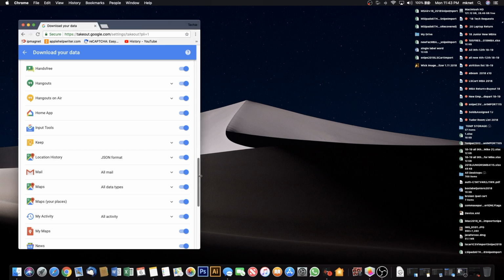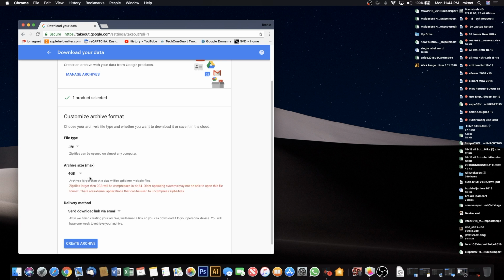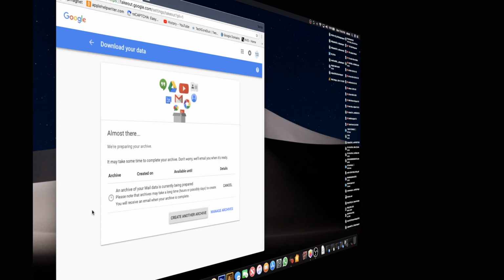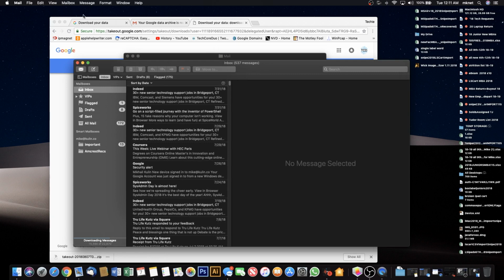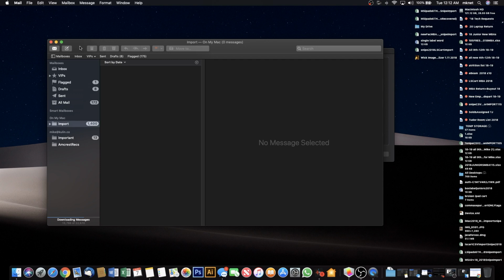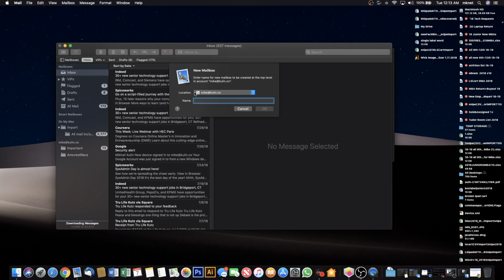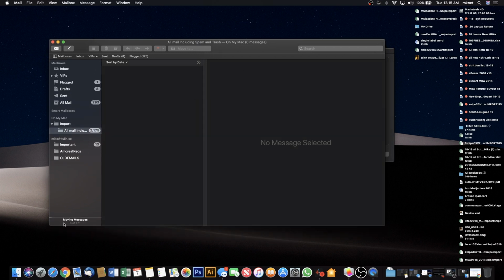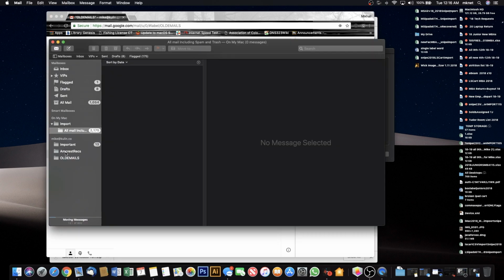How to transfer Gmail to any account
Here we go over the process of creating a gmail mbox archive that can be uploaded to any other mail provider using thunderbird or similar desktop mail client.

If this video helped you please consider buying us some coffee so we can keep working for you. Thank you!